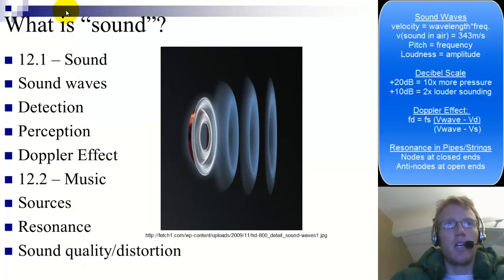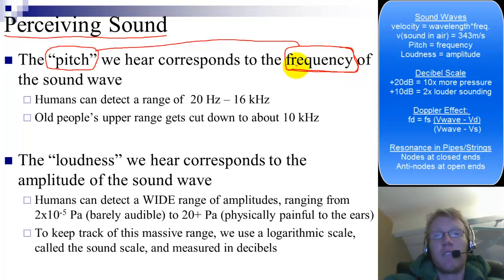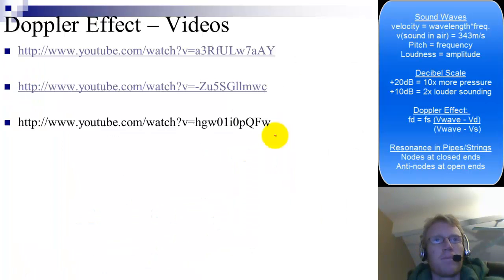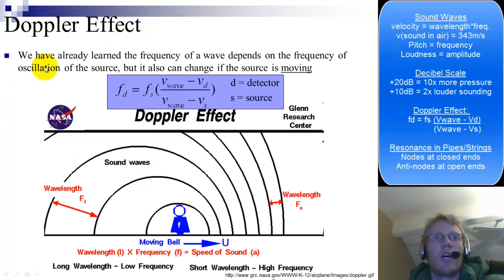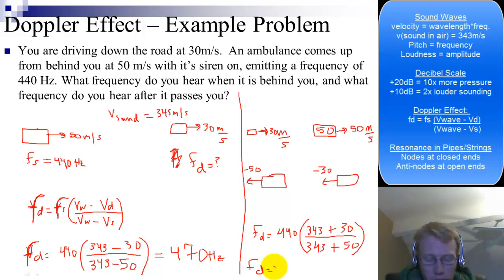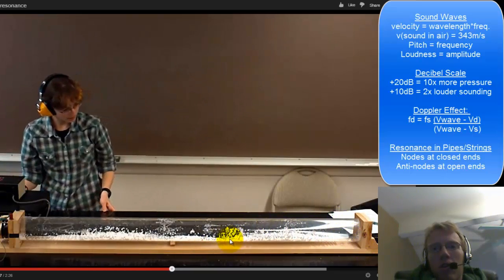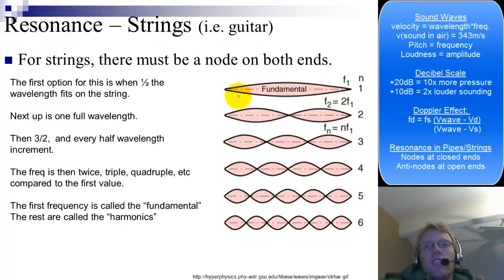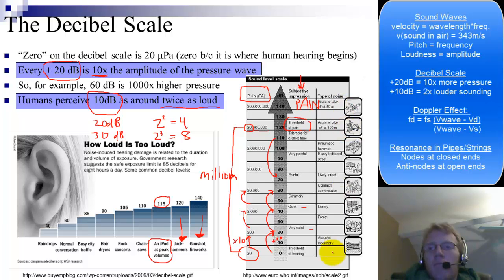Physics Chap 15 Sound